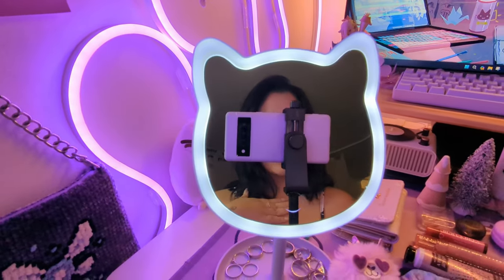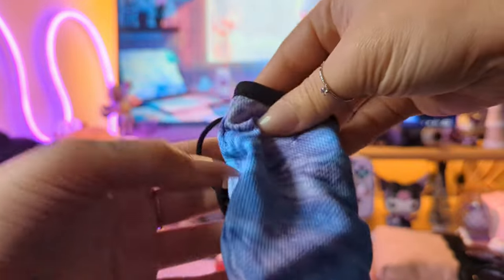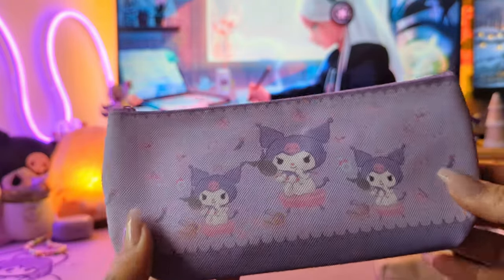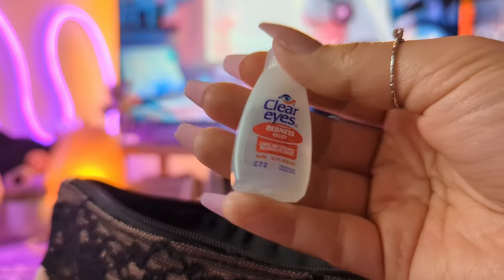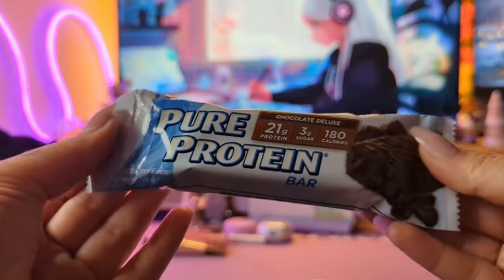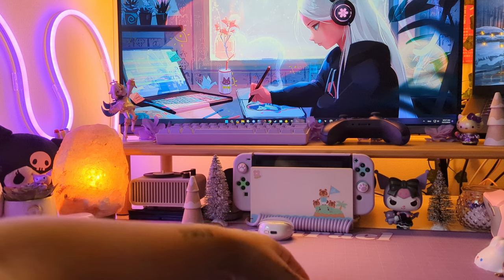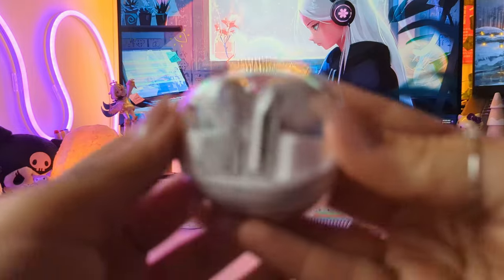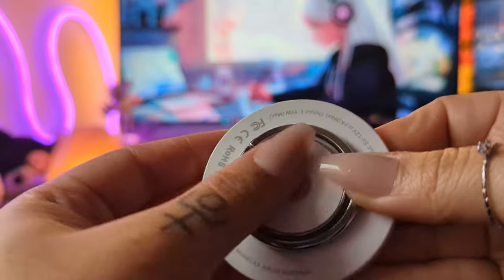❄️vlogmas ep.07 | 🎁(GIVEAWAY! wireles charger) 👛what's in my bag?? cute n cozy~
☾ ⋆*･ﾟ:⋆*･ﾟ hey everyone! sorry i'm uploading late tonight! but here is a little peak into what i carry around with me in my new adorable tote bag~ hope you enjoy!

~ c h a p t e r s ~
coming soon!

❀- coming soon!

❀-Dell Curved Gaming Monitor
❀-HK Gaming Keyboard
❀-Razer Viper Quartz Gaming Mouse
❀-Razer Siren Mini Mic
❀-Logitech G733 Headset

~ n o t i o n ~

~ c o n n e c t ~

❀-filmed with Google Pixel 6 Pro

~ m u s i c ~

~ s u b  c o u n t ~
681